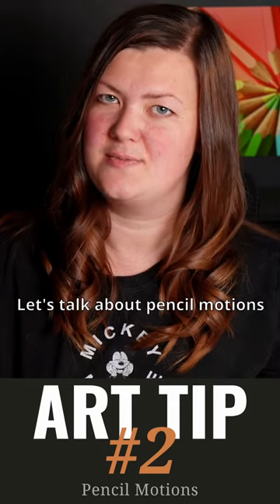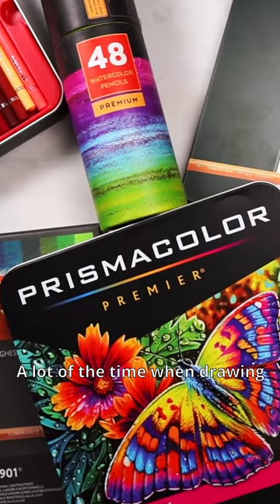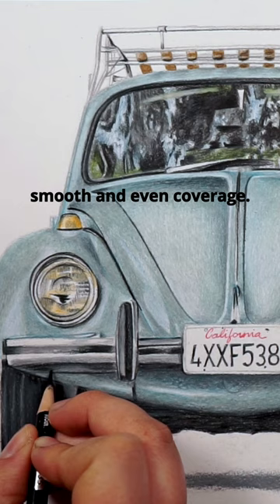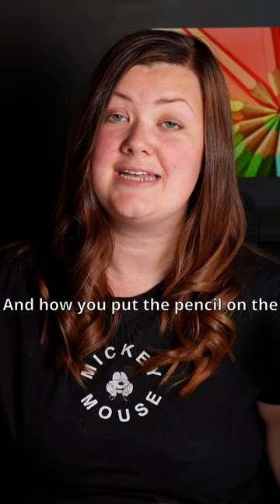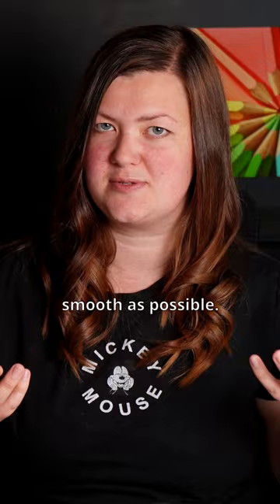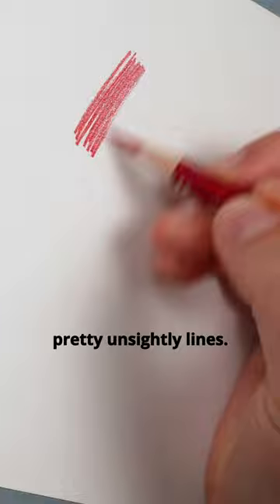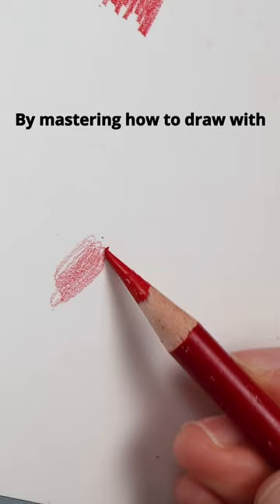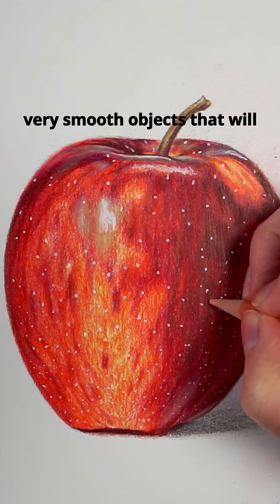Circular Motions with Coloured Pencils... Art Tips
Using circular motions is one of the basics of coloured pencils. Learn how here